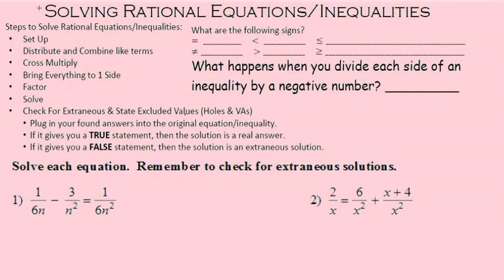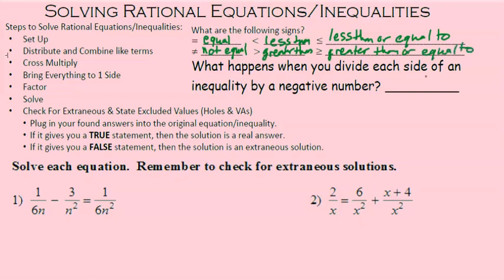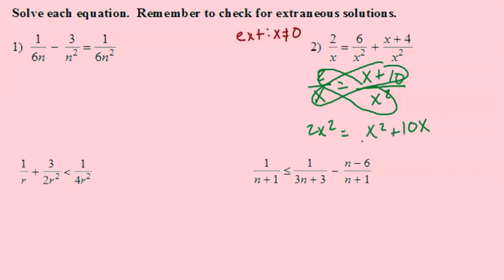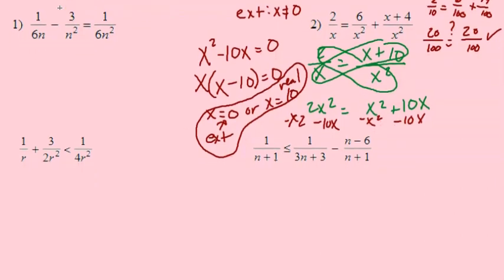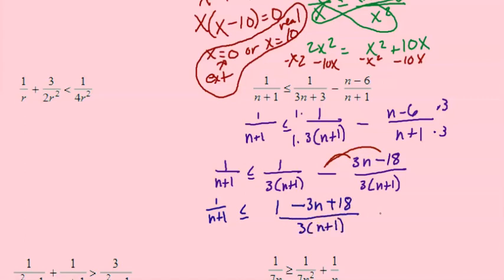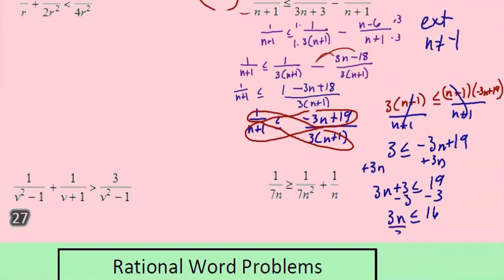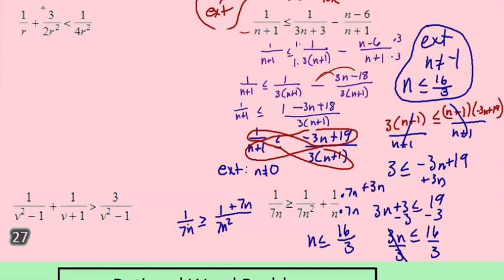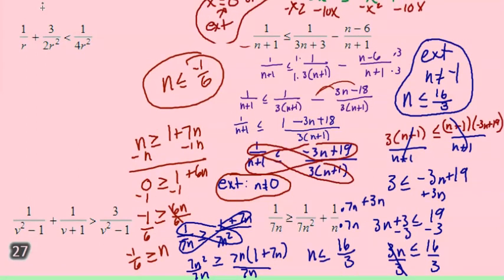27 Solving Rational Equations and Inequalities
Find the excluded values to find the extraneous solutions.